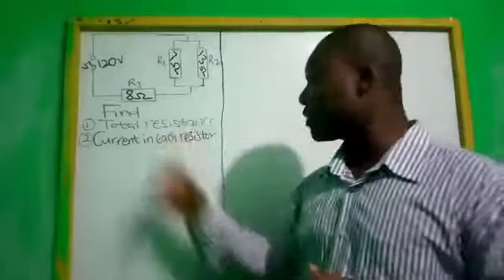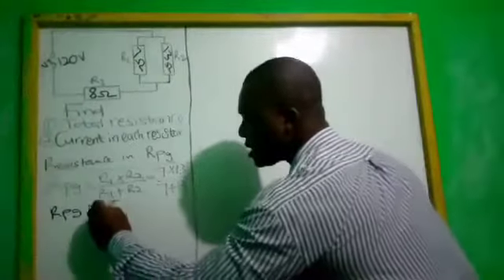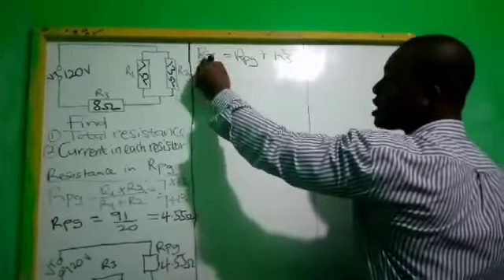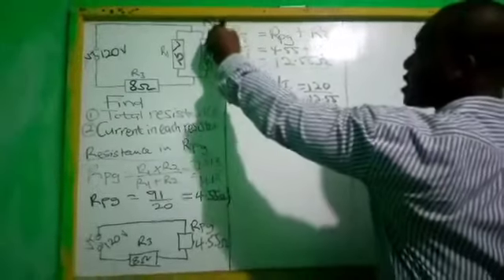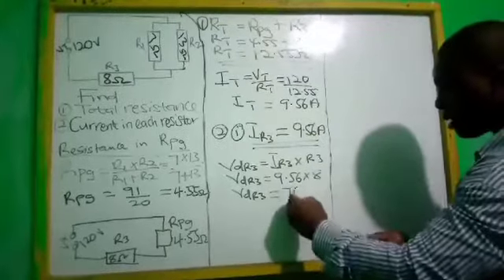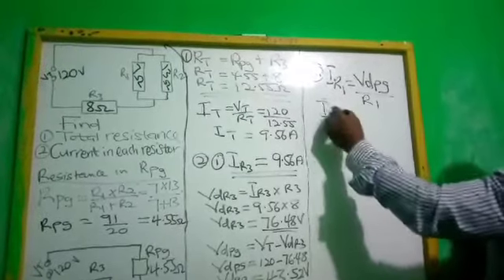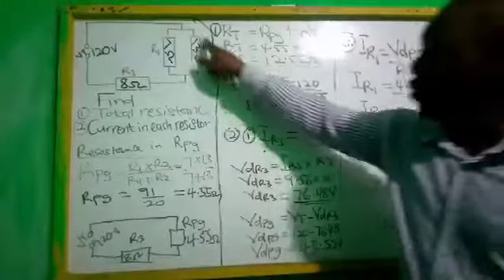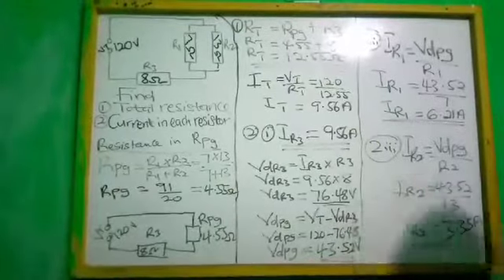SERIES AND PARALLEL CIRCUITS CALCULATION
RESISTORS OF 7 OHMS AND 13 OHMS ARE CONNECTED IN PARALLEL AND A 8 OHMS RESISTOR IS CONNECTED IN SERIES WITH THE GROUP. THE COMBINATION IS WIRED TO A 110V SUPPLY. FIND; (1) THE TOTAL RESISTANCE  (2) THE CURRENT IN EACH RESISTOR.